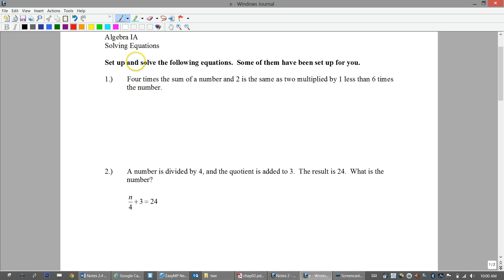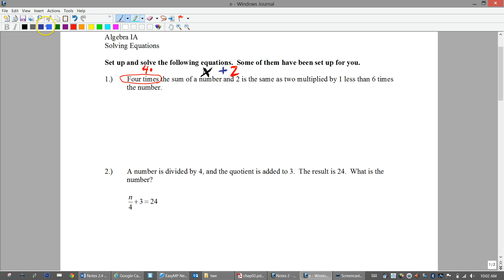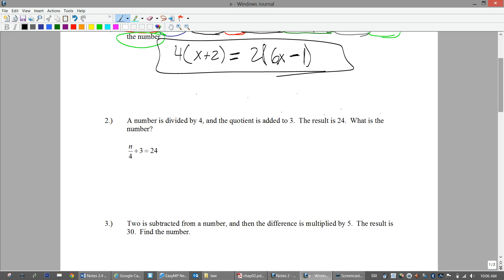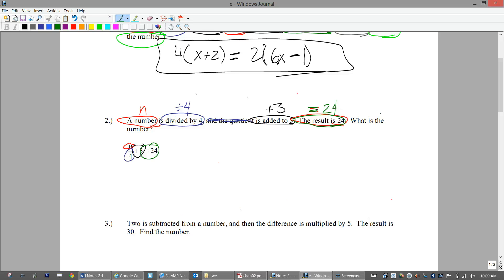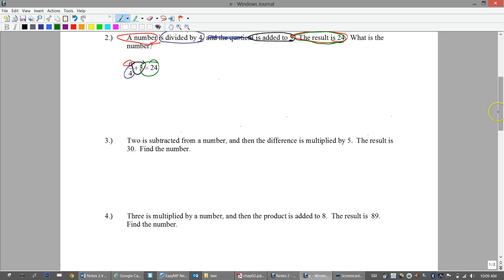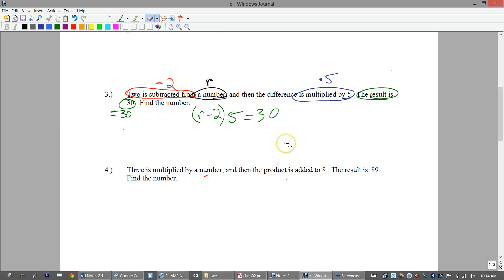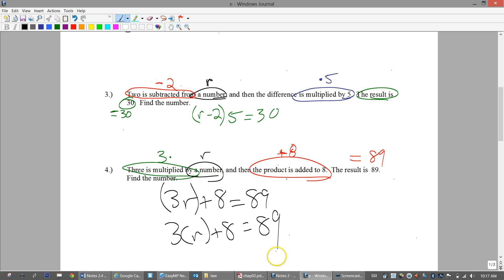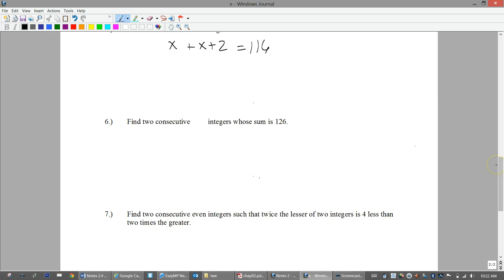AIA 2.4 Day 4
AIA 2.4 Day